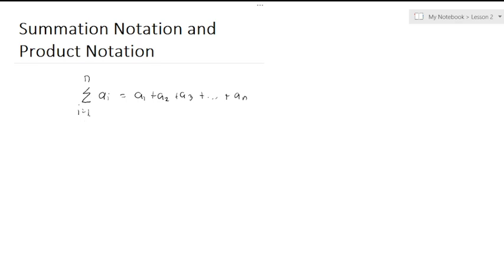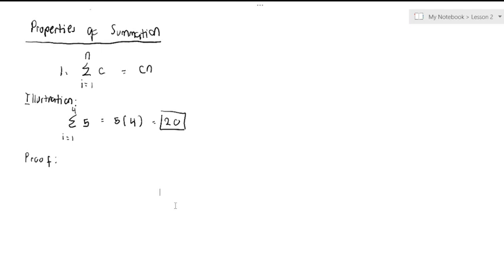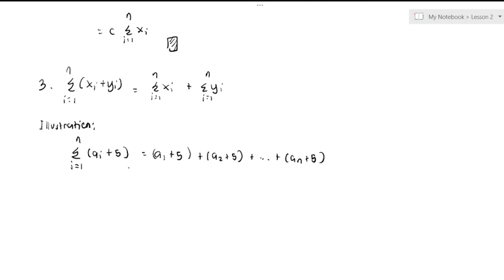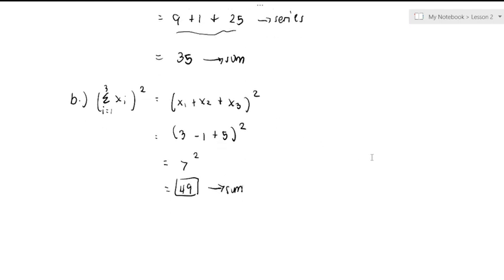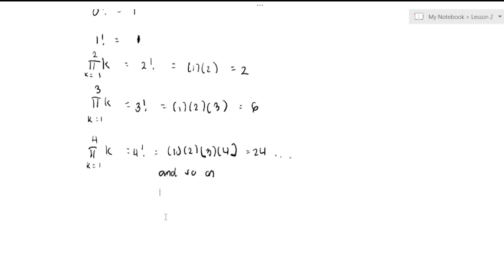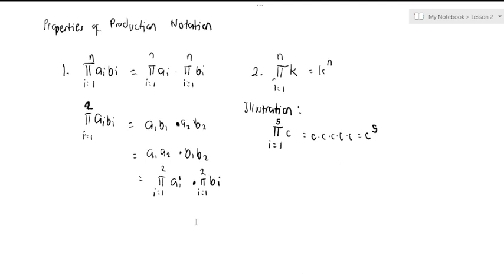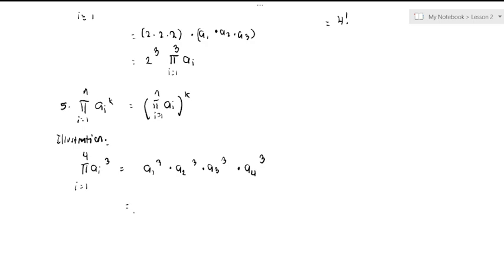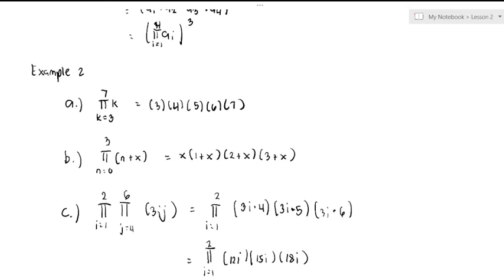L2: Summation and Product Notations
1. Summation
2. Properties of Summation
3. Product Notation
4. Properties of Product Notation